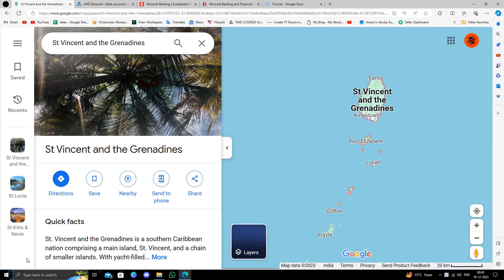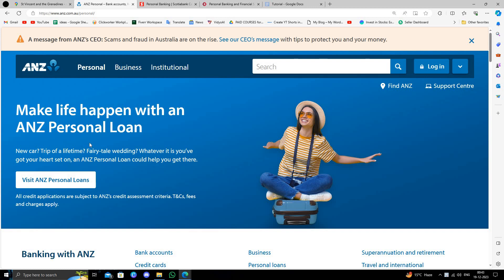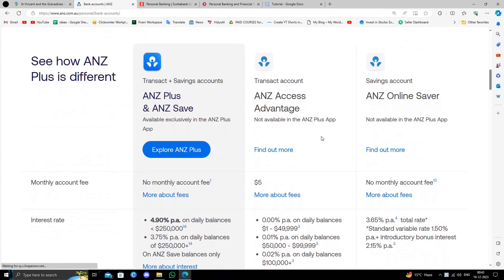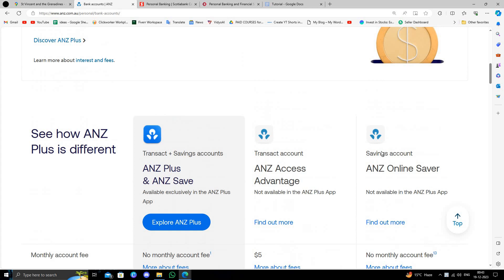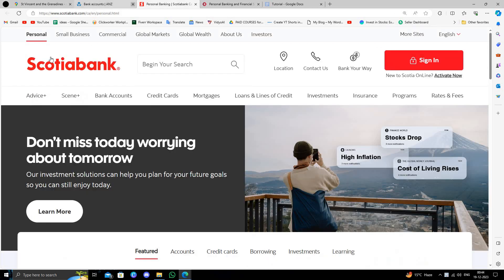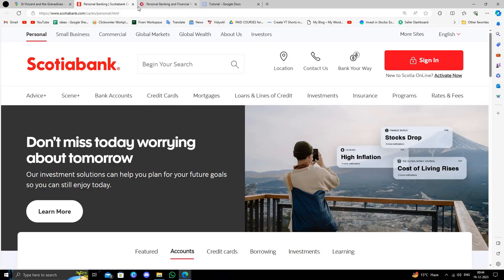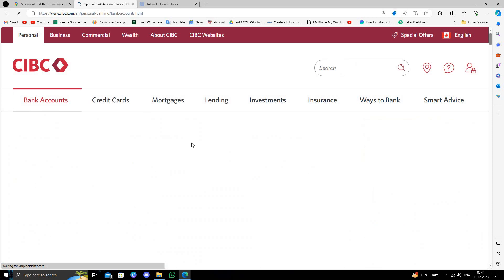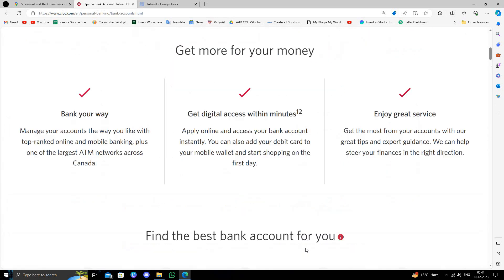✅ The 3 Best Banks in Saint Vincent and the Grenadines (Full Guide) - Open Bank Account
Embark on a financial journey through Saint Vincent and the Grenadines with our comprehensive guide to the top three banks, providing valuable insights to seamlessly open a bank account. We dissect the key features, services, and advantages offered by each bank, empowering you to make an informed decision tailored to your financial needs. Whether you're a resident or considering business ventures in Saint Vincent and the Grenadines, this video is your essential companion for understanding the available banking options. Don't miss out on securing efficient and reliable banking in Saint Vincent and the Grenadines!

Key Highlights:
 • Detailed overview of the 3 best banks in Saint Vincent and the Grenadines
 • Step-by-step guide on how to open a bank account
 • Crucial information for residents and businesses